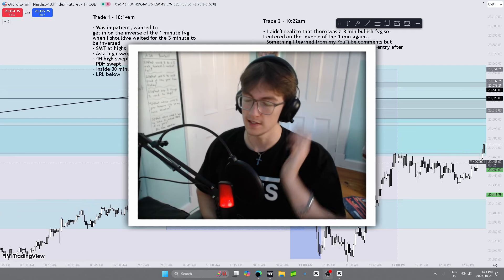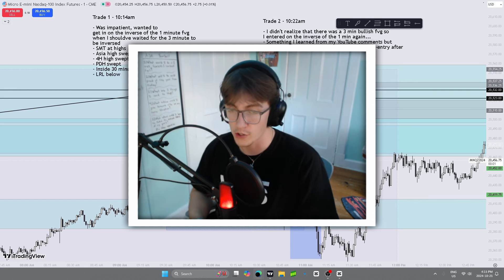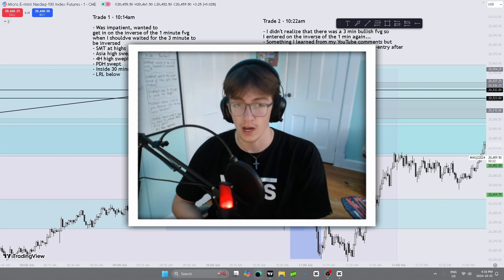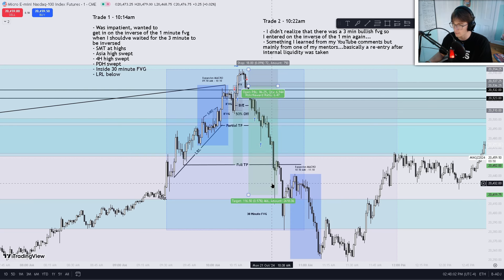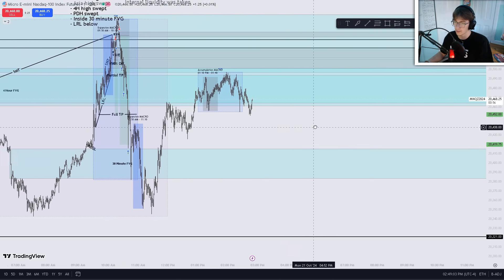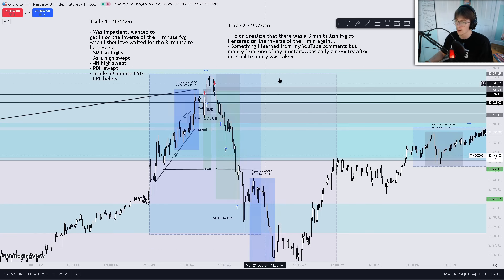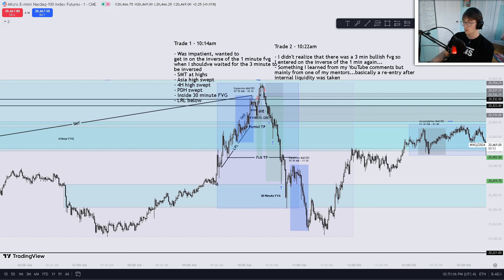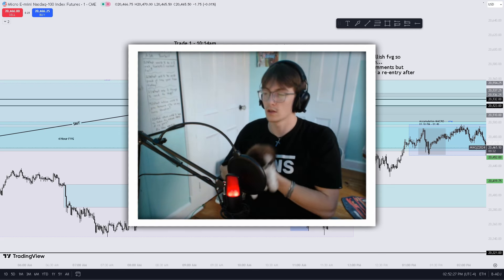Trading Futures Everyday Until I'm Profitable | Finally Back!! +$300 | Day 54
I'm Nathaniel, and I'm on a mission to become a consistently profitable day trader. In this series, I'll be sharing my journey of day trading futures every single day until I achieve my goal.

I'm documenting my journey to help others learn from my experiences and to hold myself accountable.

If you have any tips or questions, drop them in the comments below!